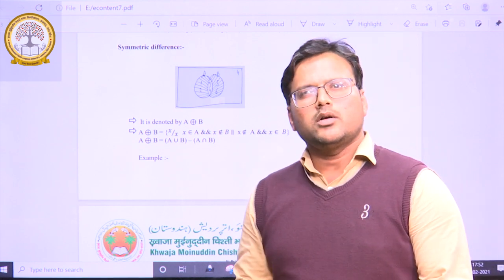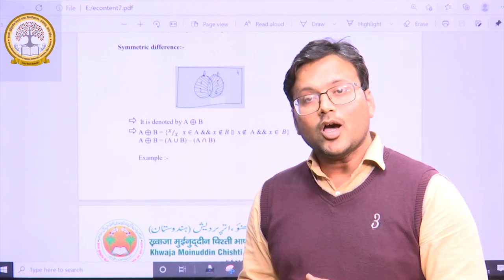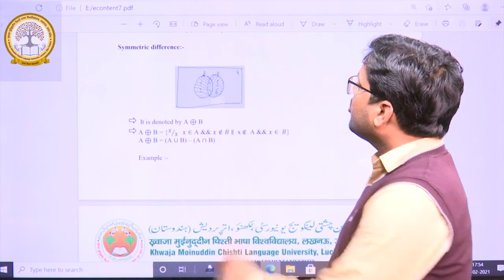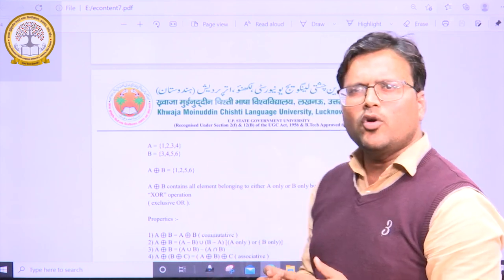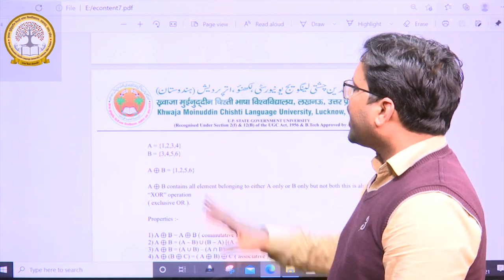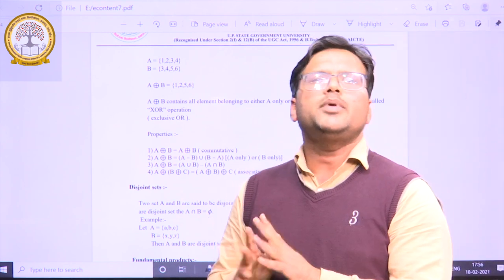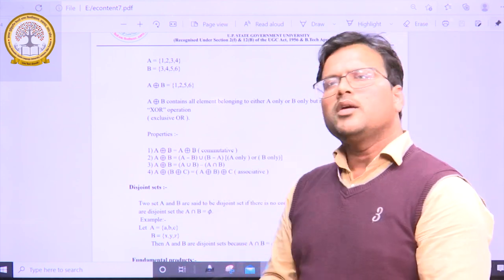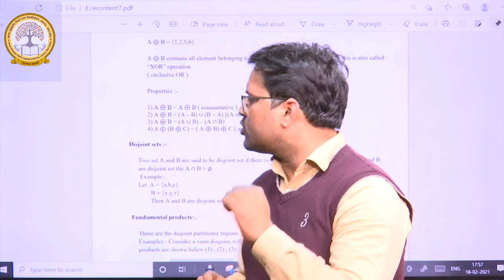youtube video #-1rpcBmdor0